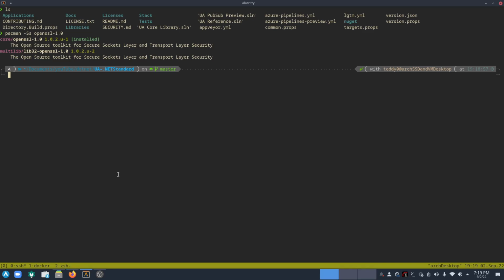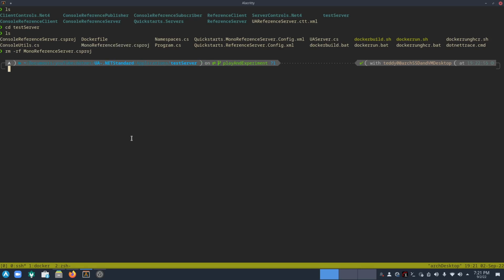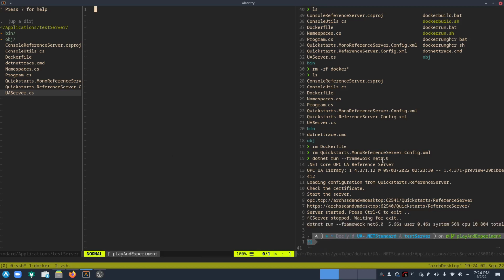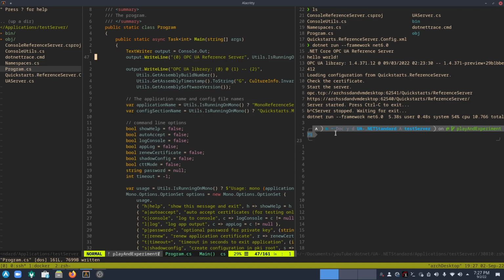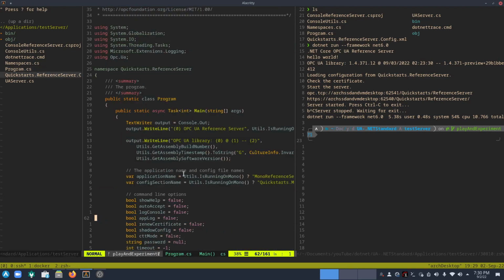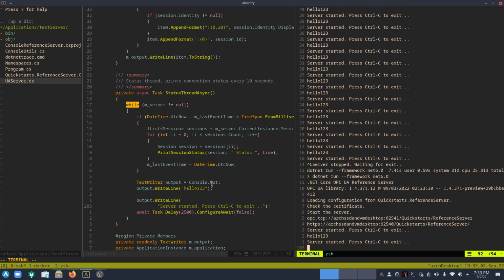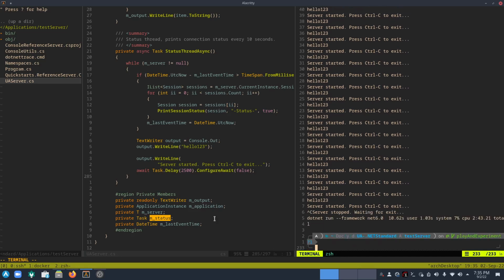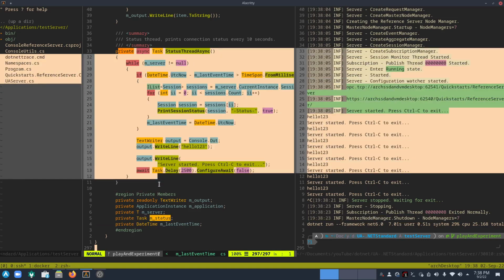OPCUA NetStandard2 0 1 - where to find the while loop in the server and print output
For archlinux prerequisites:

sudo pacman -S openssl-1.0

Useful Links
OPCUA NetStandard2.0

Video Sections
Chapters:
0:00 Licensing and Preamble
1:05 install openssl for archlinux!
1:25 Making a testServer folder and making a new git branch
4:30 dotnet run framework net6.0
4:52 cleaning up other unncessary files
7:00 Exploring the Program file
8:25 hello world
9:07 where is the while loop for the opcua server?
9:53 Ctrl C quit event
10:27 UAServer cs file has the important while loop and Async tasks
11:25 printing output inside the Async Task While loop
14:20 Increasing delay for Async Tasks
14:42 Where Async Code is executed in the reference Server
15:13 StartAsync is responsible for starting the while loop
16:30 Tasks within the server object
17:50 Get Server to print new lines of code
18:33 start server with logConsole and AppLog
19:33 Concluding Remarks